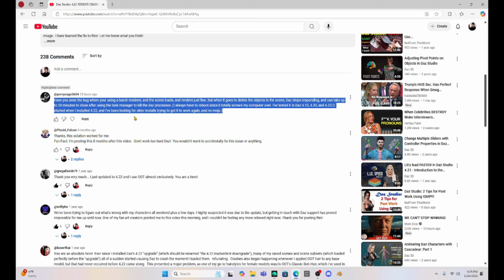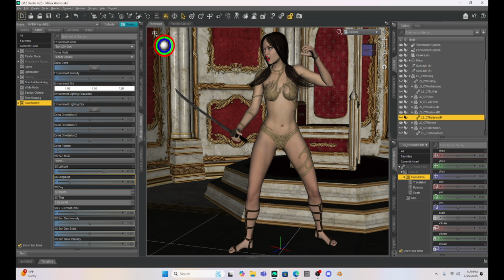Daz Studio Challenge: Can We Fix IRAY Bugs???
I was asked a question about IRAY bugs for batch rendering so I thought I'd make it my challenge for the week.  Let me know your knowledge on IRAY bugs and how they can be fixed!  Let's talk!